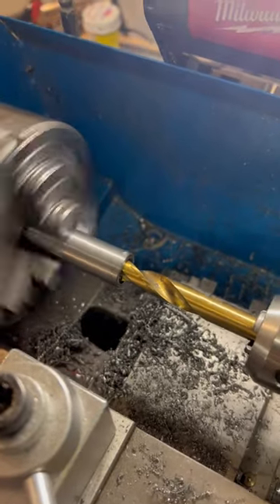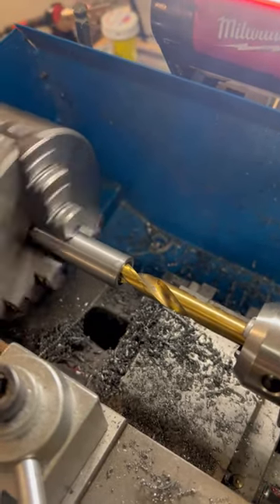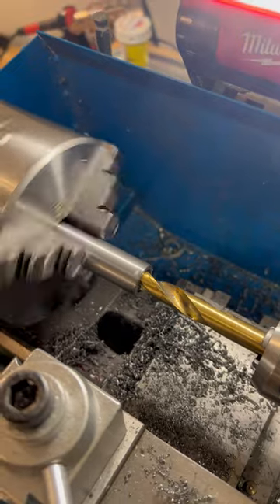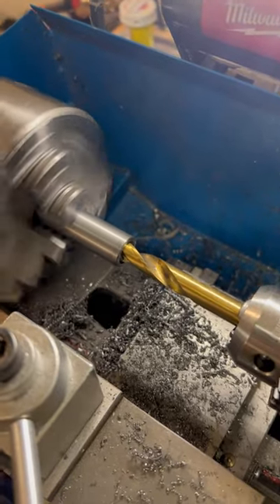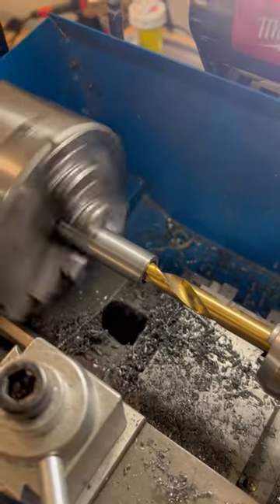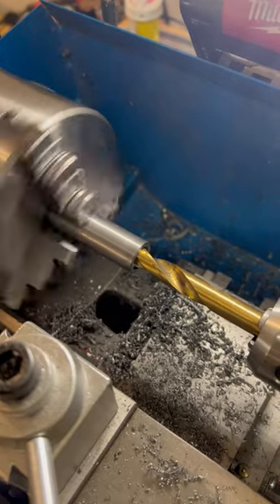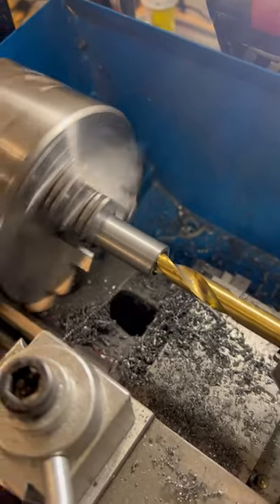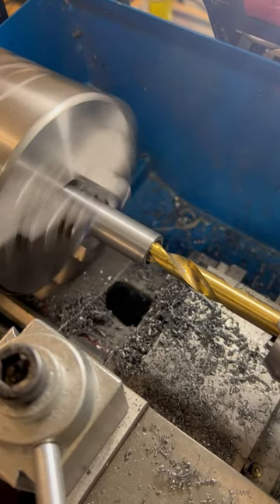Bushing boring Kipmoto trailer